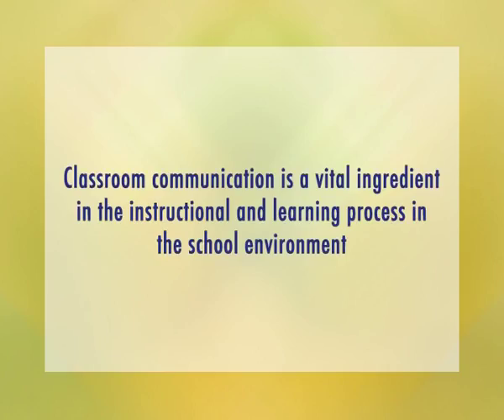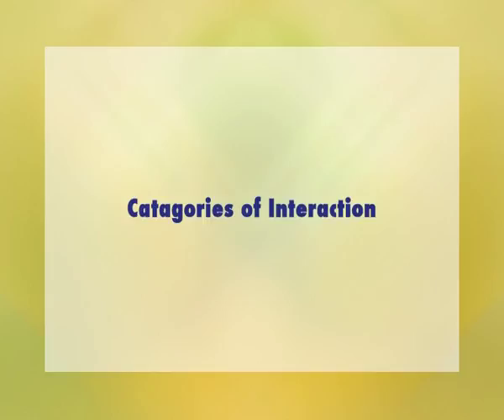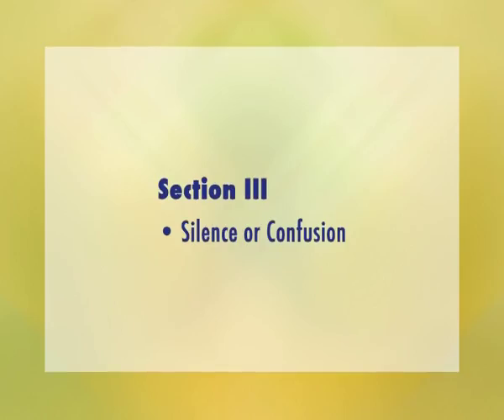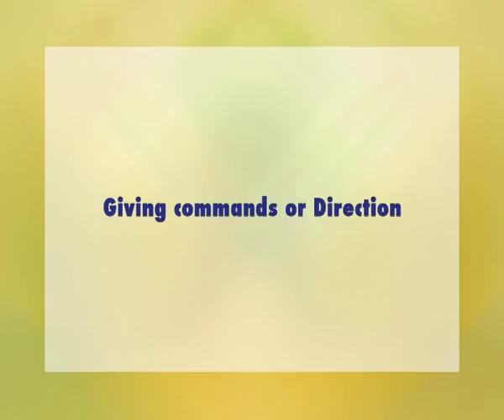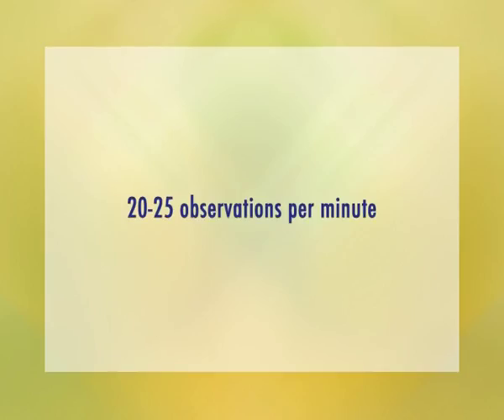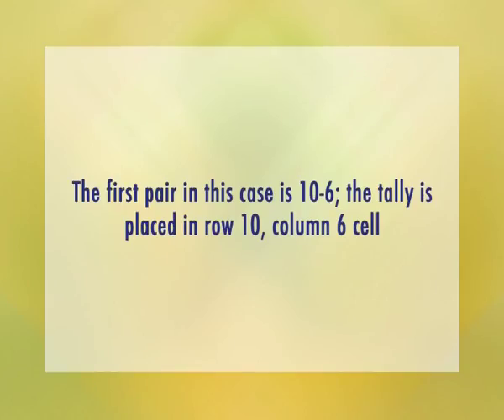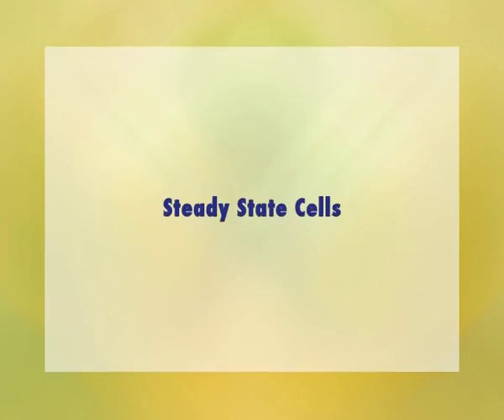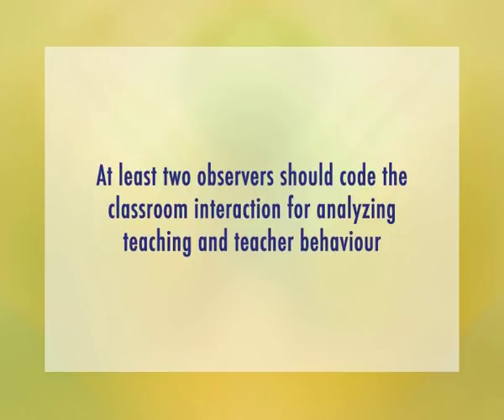Flanders Interaction Analysis (CH-04)